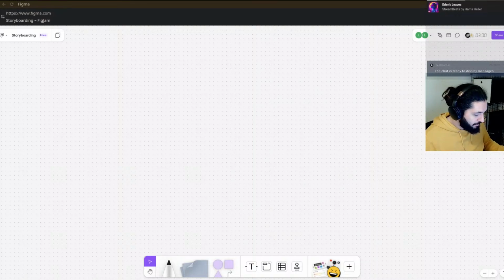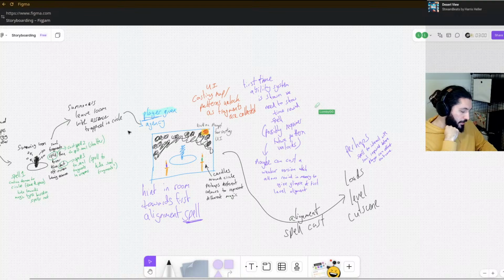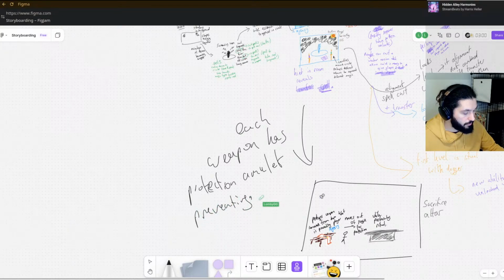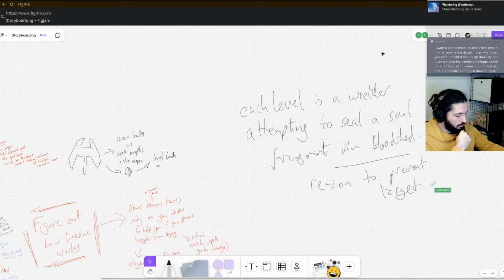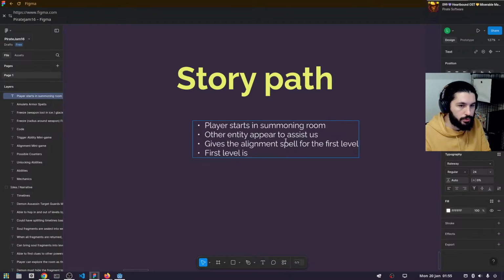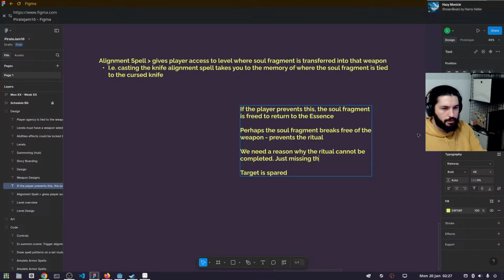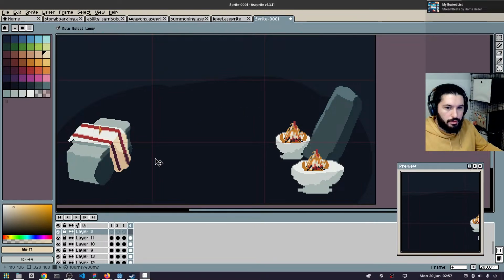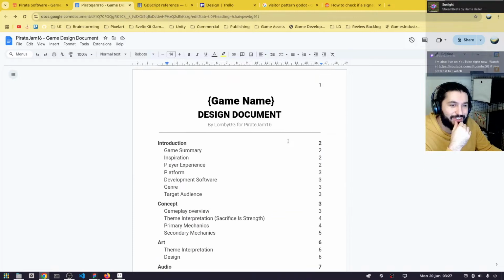Day 3 (part 2) - Trying some storyboarding | PirateJam 16 | Beginner Godot Game Development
Day 3 of the PirateSoftware Game Jam - PirateJam16! Trying out some storyboarding in FigJam for the levels and game loop!
Theme: You Are The Weapon

Timestamps:
00:00:00 Stream setup
00:04:30 Stream plan
00:05:20 Designing - Storyboarding
02:43:20 Pixel Art - Level Mock up
03:36:40 Wrap up and future plans